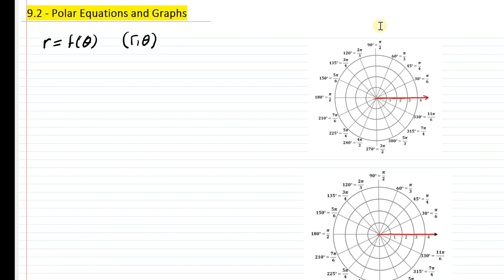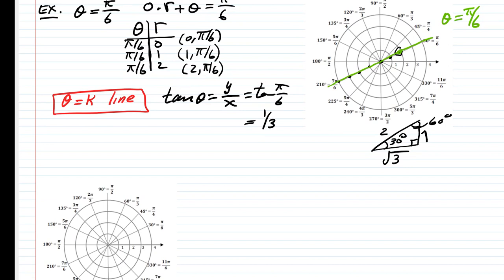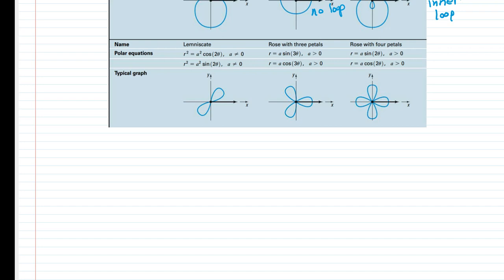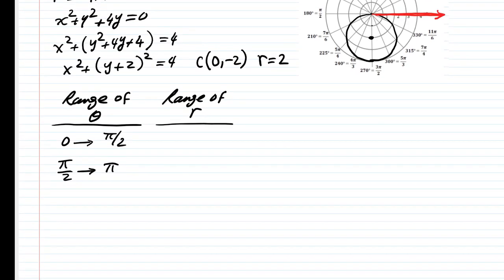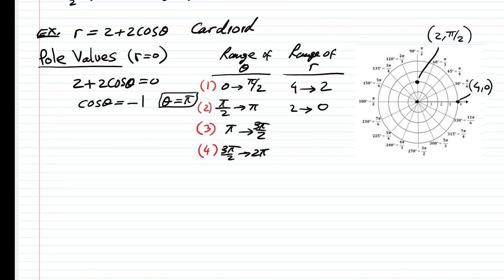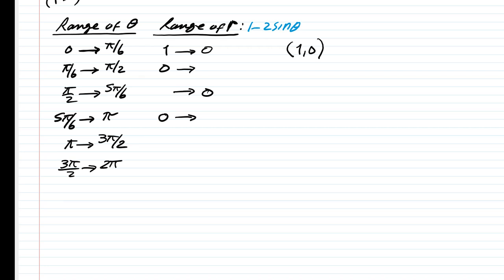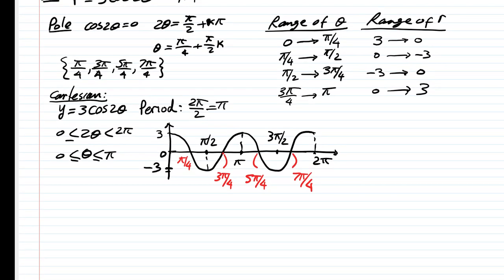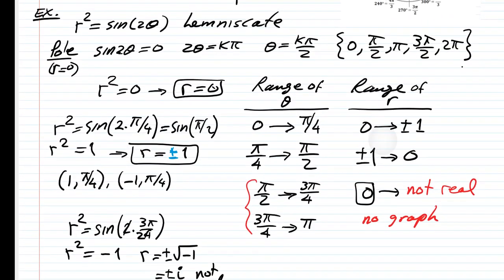Lecture 39: Polar Equations and Graphs